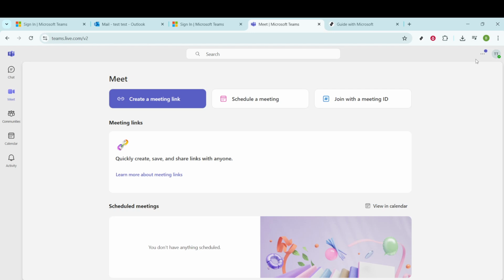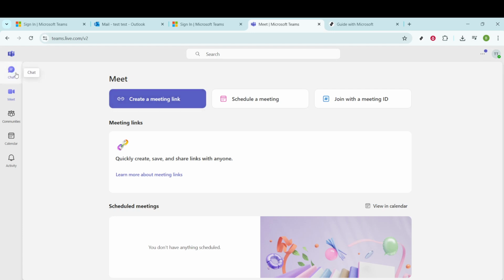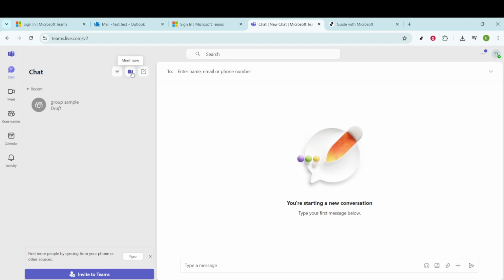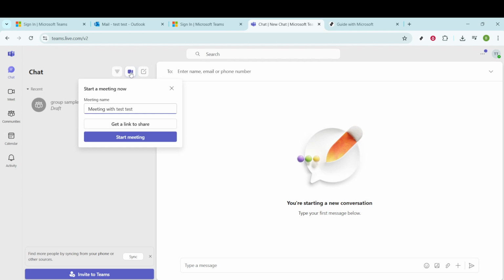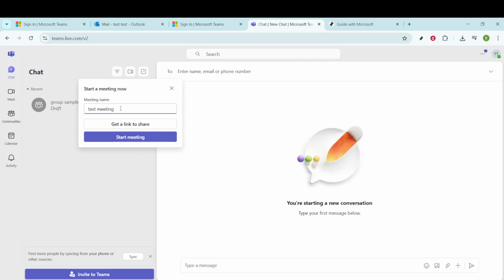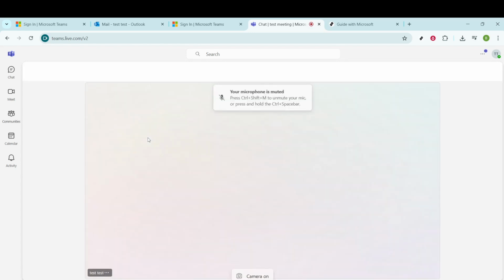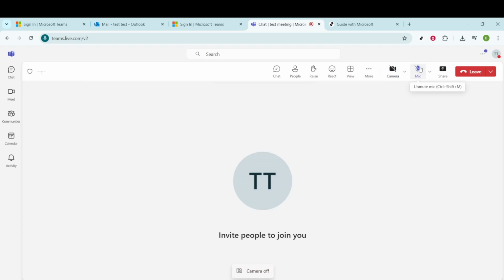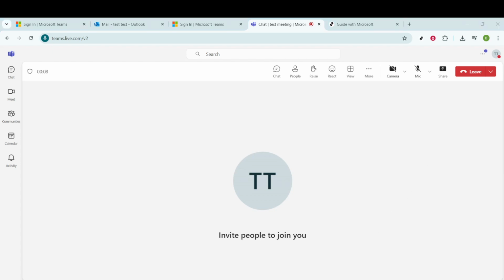How to Change Name in Microsoft Teams Before Meeting [2026]